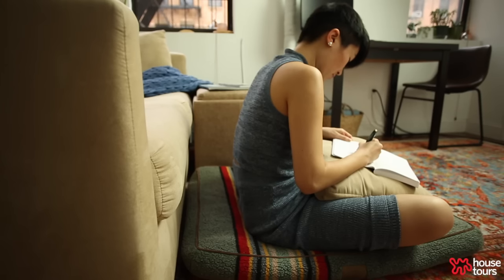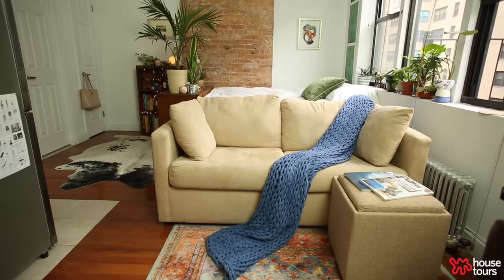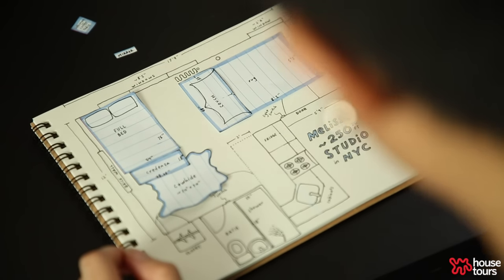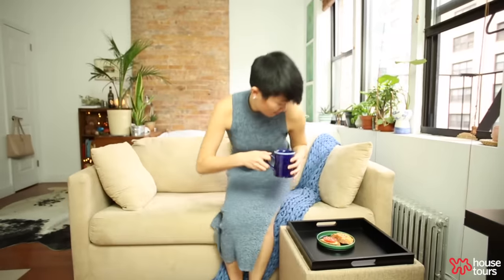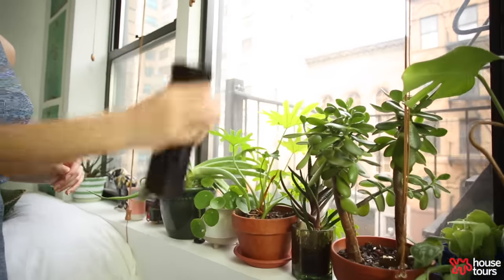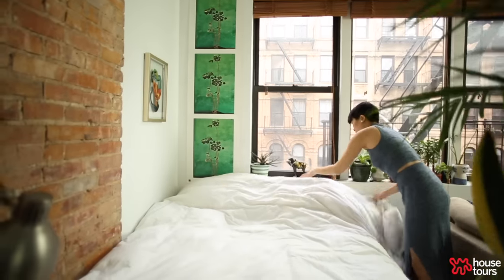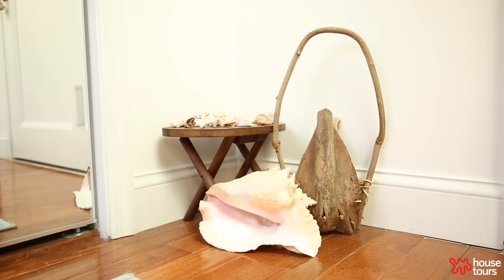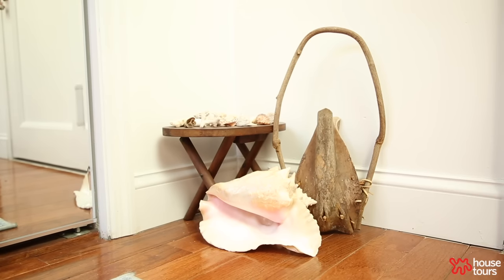This 250-Square-Foot NYC Studio Is Exactly What Apartment Therapy Is All About | House Tours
After living in Tokyo for a few years, Nonprofit Fundraising Consultant Melissa Chang moved back to New York City and has been living in this 250 square foot studio apartment for about a year. Melissa describes her style as cozy, vintage, nostalgic, Asian and American.

"I got lucky and found my studio on StreetEasy right at the start of 2021 — still at the time when everyone was leaving the city because of COVID and rents were down for a very brief spell," she writes. "I love that my studio has a wall of windows, so even though this place is under 250 square feet, it feels bright and airy."

CHAPTERS
0:00 - Intro & Style Inspo
1:11 - Living Room Space
1:36 - Japanese Influence
2:12 - Dual-function furniture
2:48 - Sleeping Nook & Family Elements
3:52 - Advice for Home